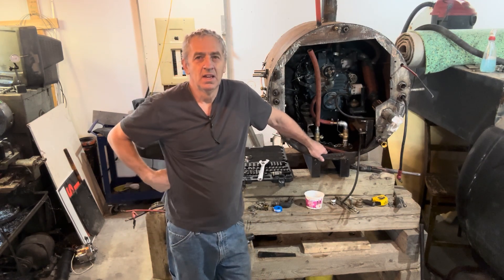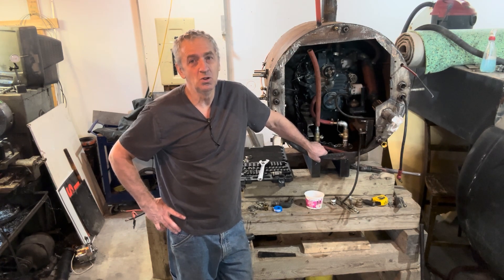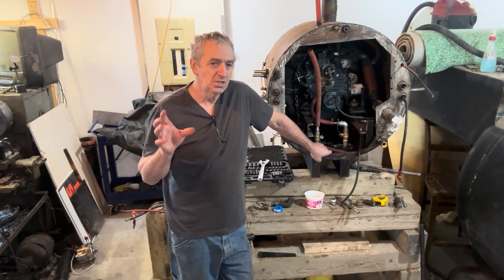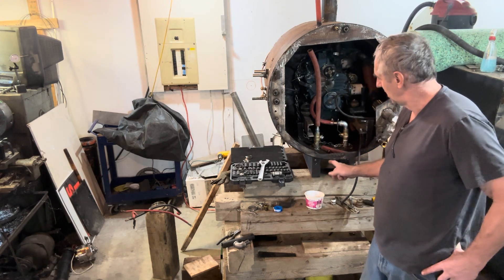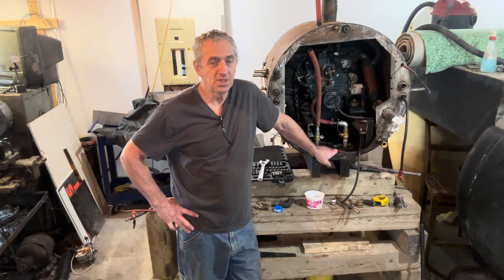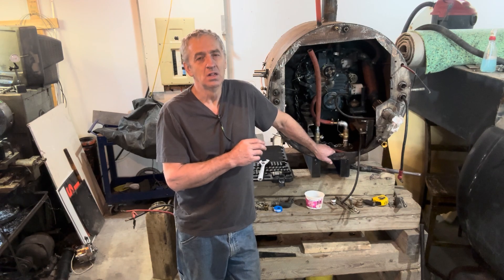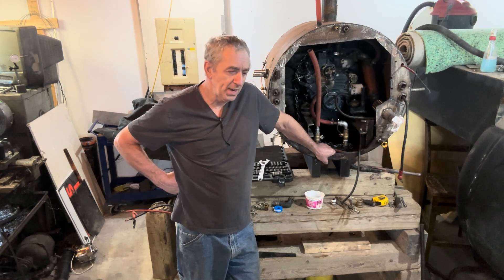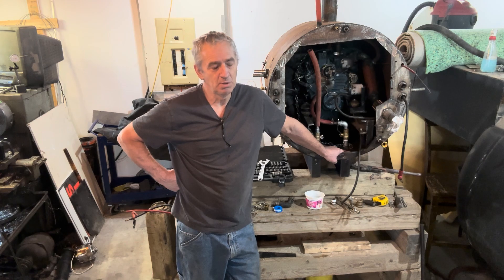Home built diesel submarine progressJanuary 5, 2026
New box keel cooler installed